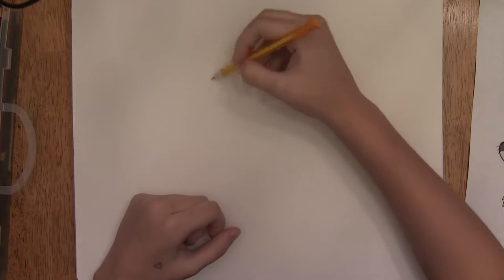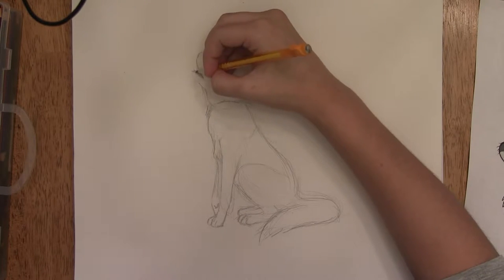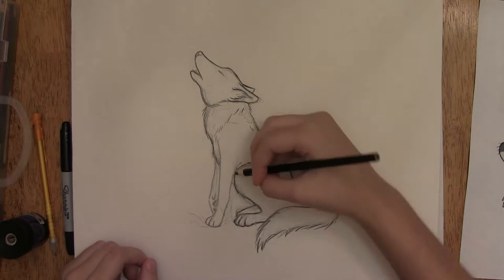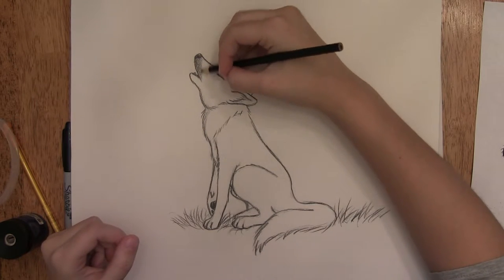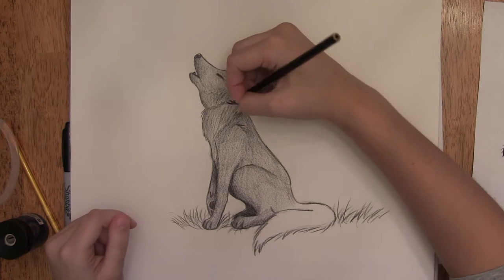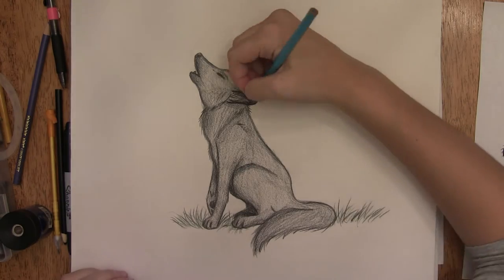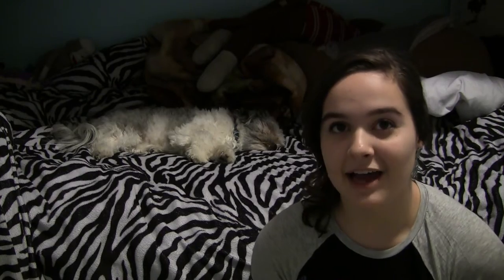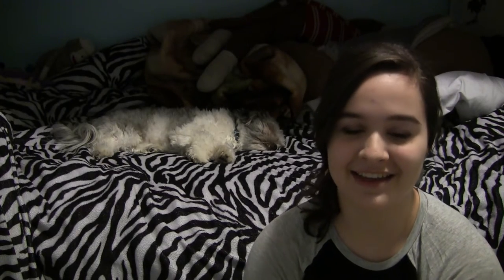How To Draw a Howling Wolf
Don't forget to watch the end. I have a little sneak preview for you guys!
If you want me to draw something please leave it in the comments.
Requested by Kyunghee